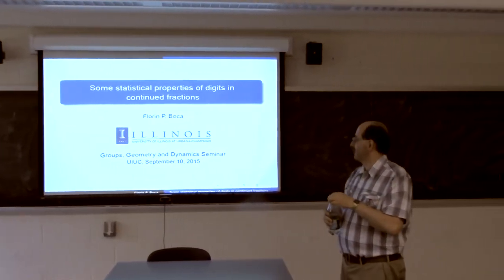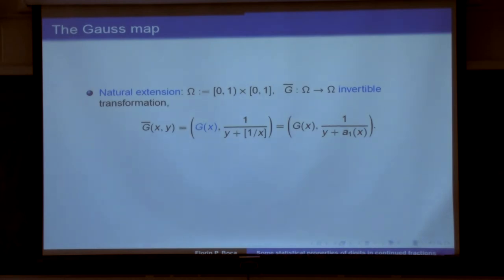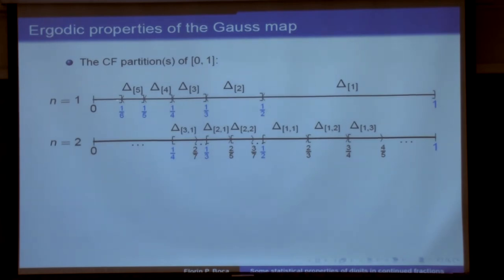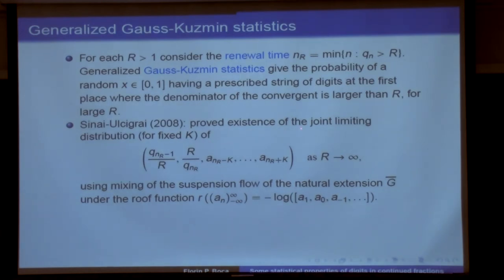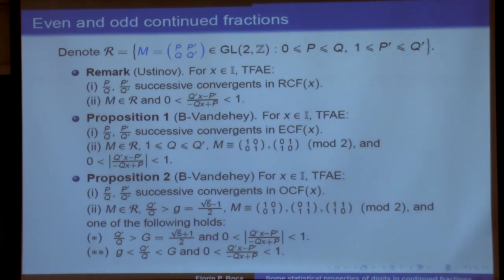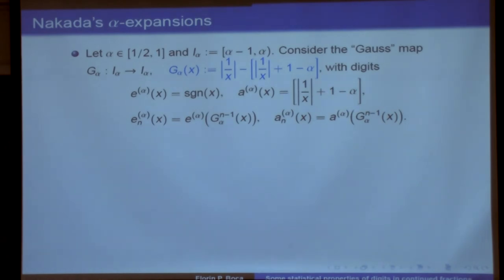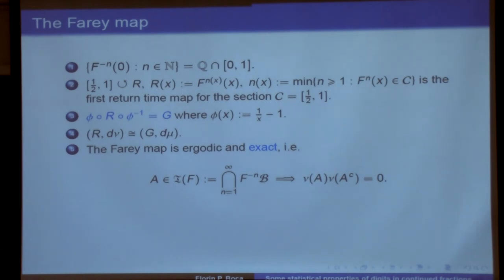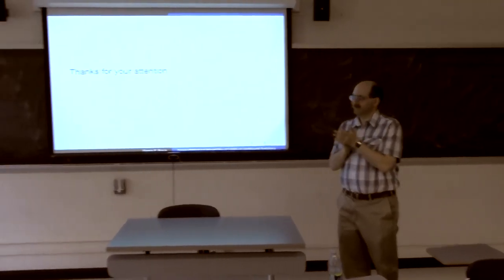Some statistical properties of digits in continued fractions (GGD/GEAR Seminar)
Florin Boca (Illinois)

Abstract: Specifically, we will discuss results on generalized Gauss-Kuzmin statistics and on the distribution of partial sums of digits of a random irrational number.